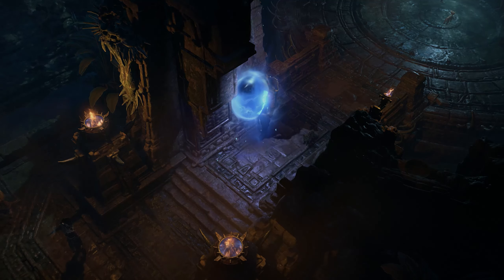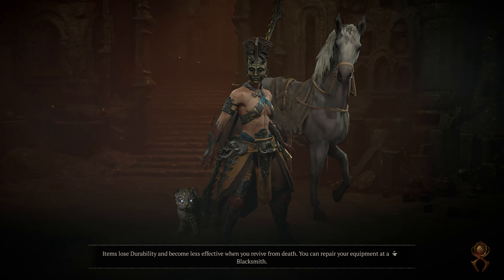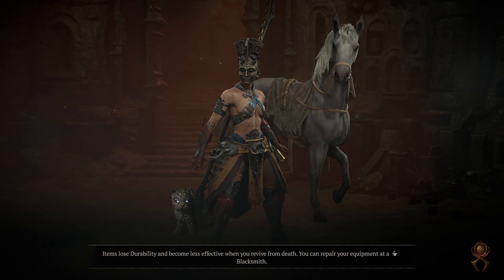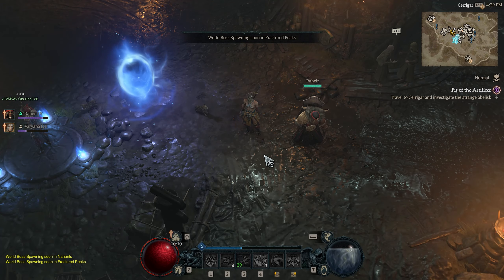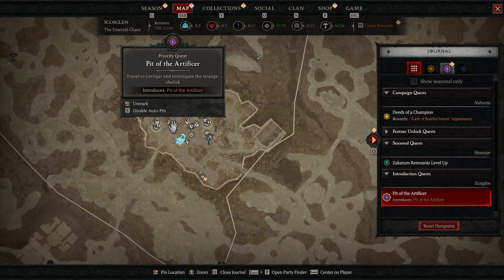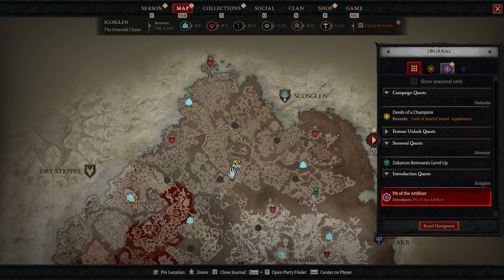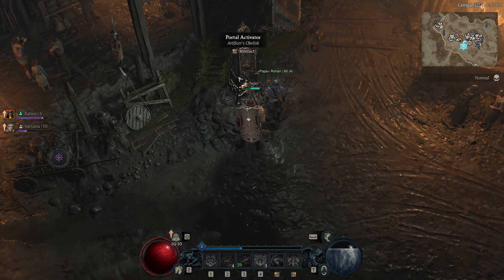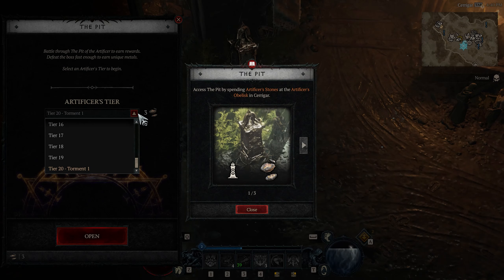How to Unlock the Artificer's Pit - Vessel of Hatred - Diablo 4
This is a guide on unlocking the Artificer's Pit in Diablo 4 Vessel of Hatred.